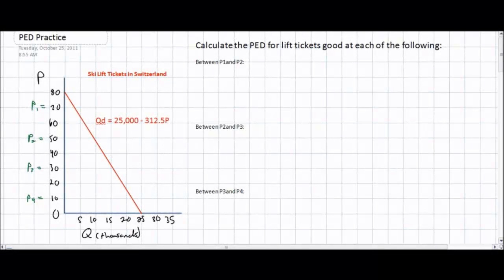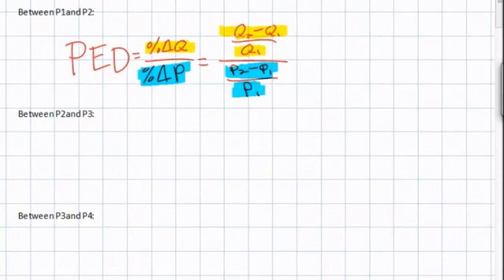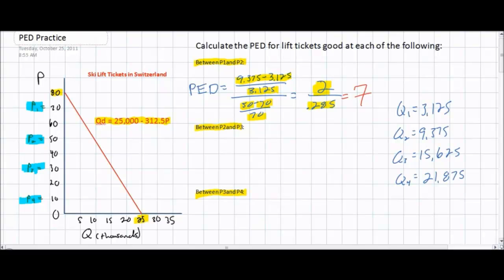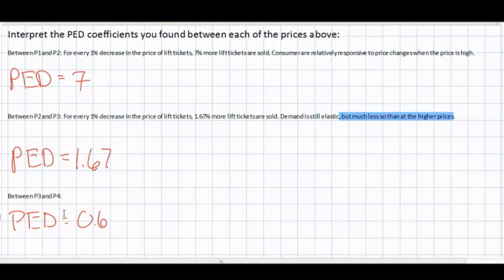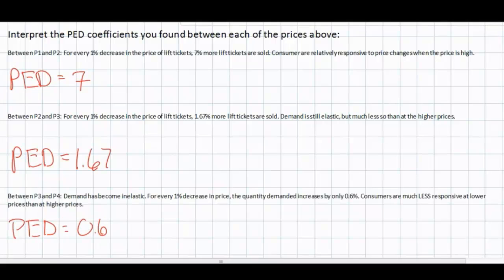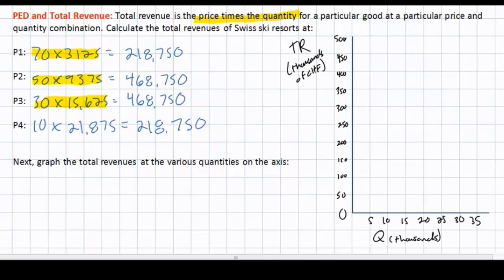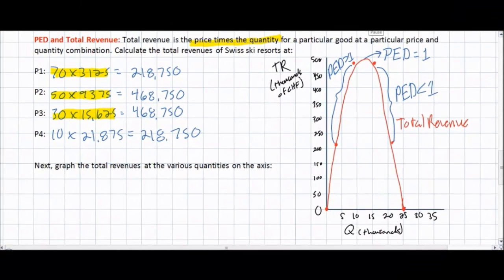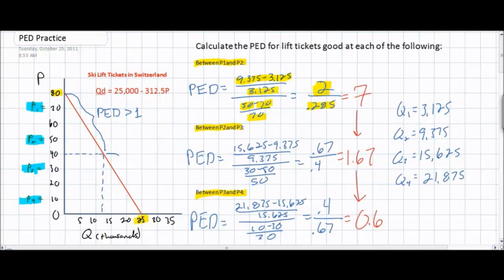Price Elasticity of Demand and the Total Revenue Test - HD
One way to determine whether demand for a good is elastic or inelastic between to prices is to measure the change in the total revenues of the sellers of that good following an increase or a decrease in the price. This is known as the "total revenue test of elasticity".

If sellers' total revenues increase when the price decreases, then demand is elastic, but if total revenues fall when price declines, then demand is inelastic. This lesson explains why this is the case and walks you through an example how the total revenue test can be used to determine the elasticity of demand for ski lift tickets in Switzerland at a range of prices.